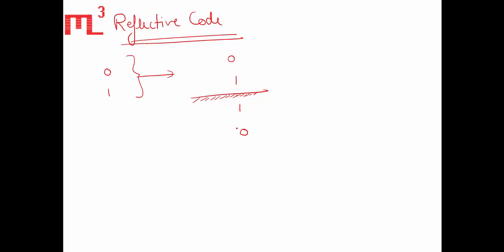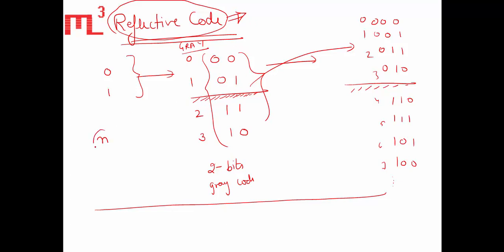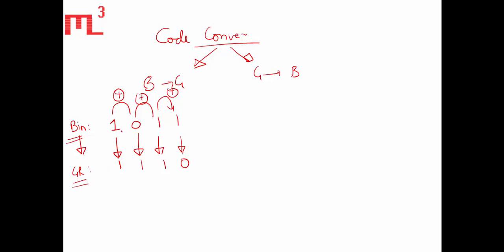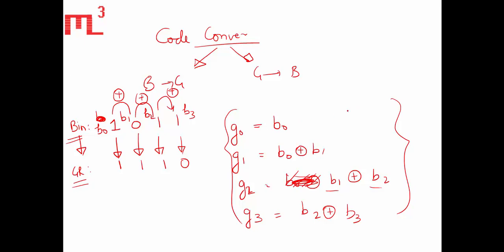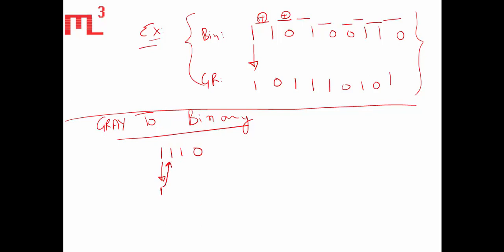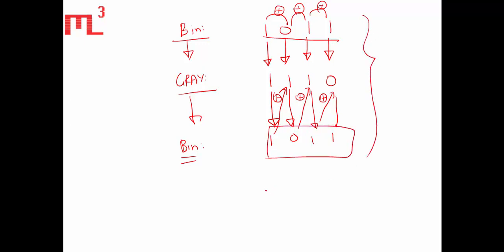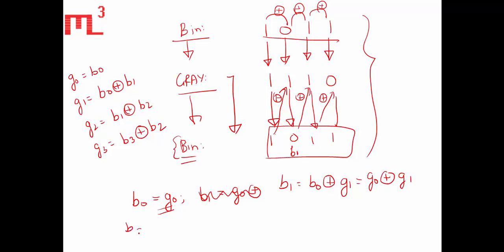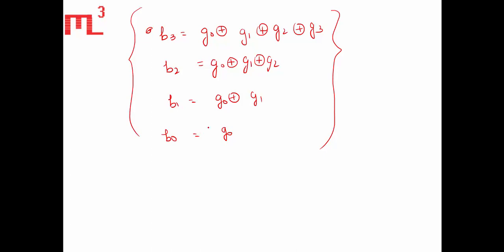Lecture 8 - Binary Codes - Part3 | Digital Logic Design | MyLearnCube